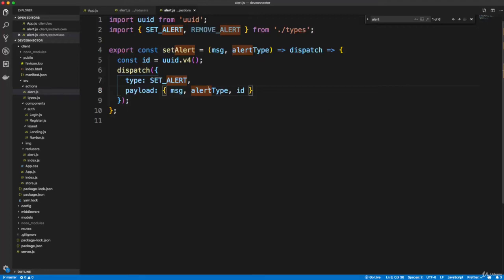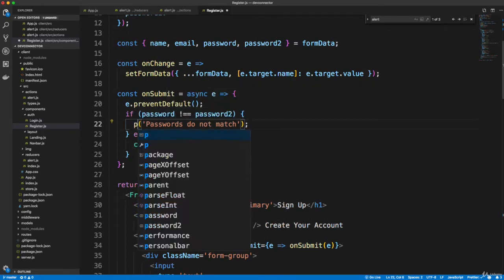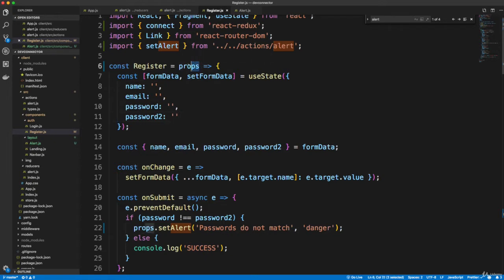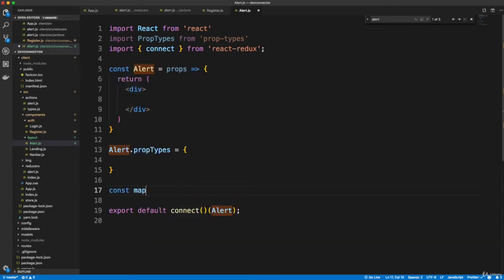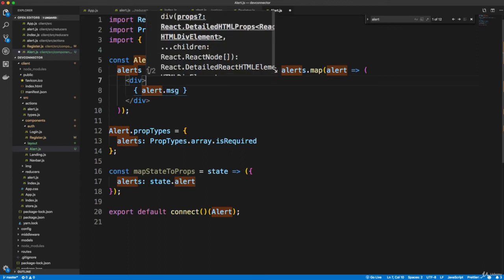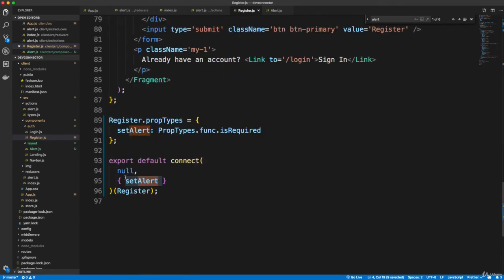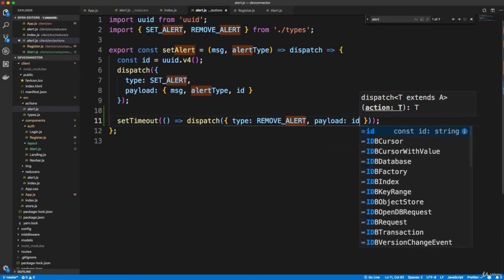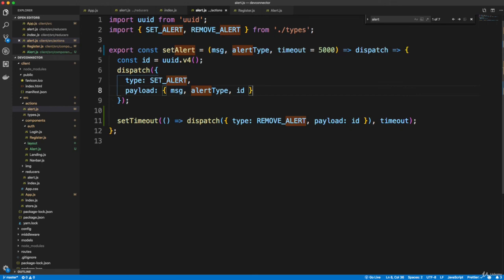7 4 Alert Component & Action Call